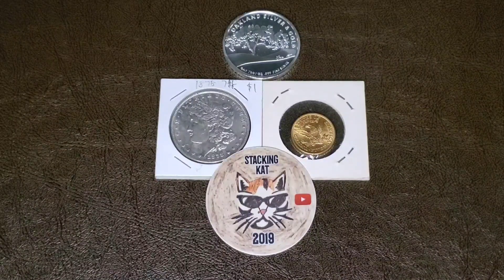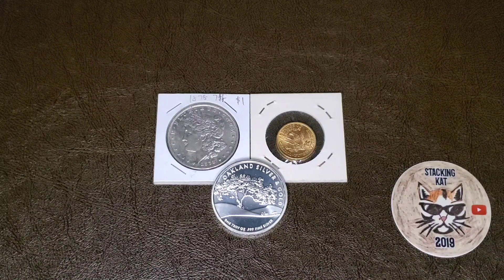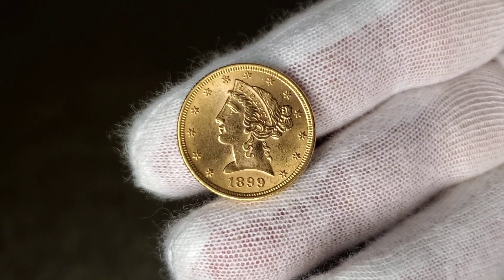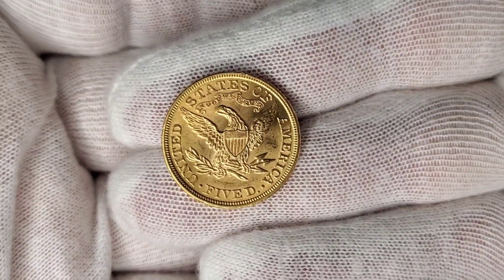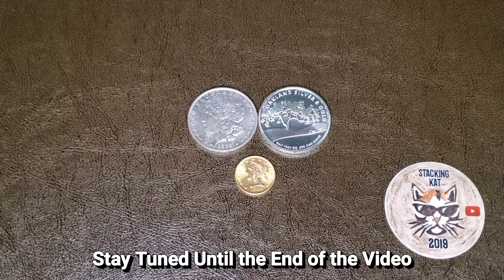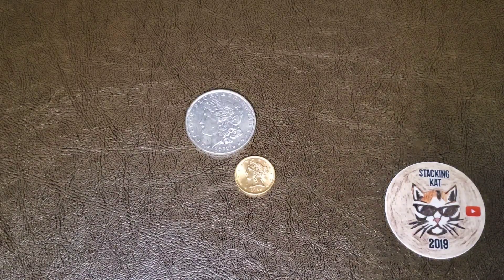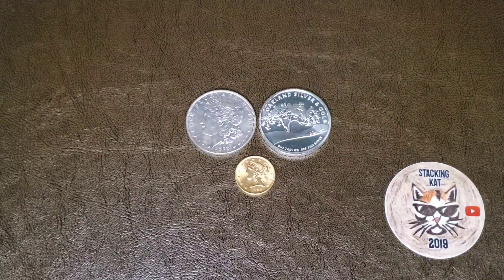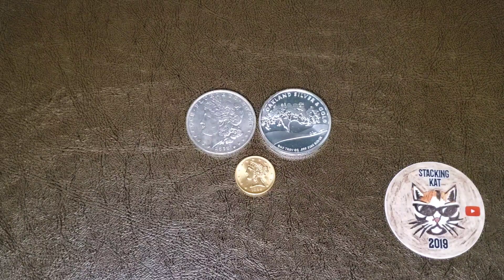Silver & Gold | New LCS Buys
Please tune-in as I head out to Castro Valley Coin for some silver and gold. At the time of this video gold had dropped back down to the $1,900+ range.

Castro Valley Coin:
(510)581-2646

*I am not a financial advisor. This channel and its videos are for the sole purpose of entertainment. The Stacking Kat channel is not responsible for the decisions made by individuals who view its content.